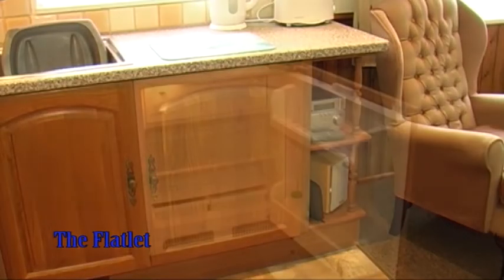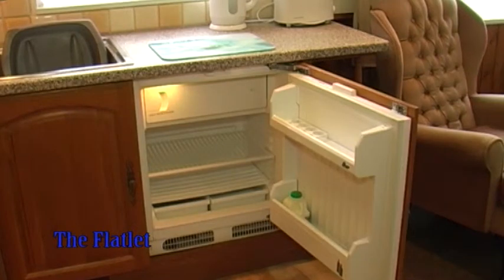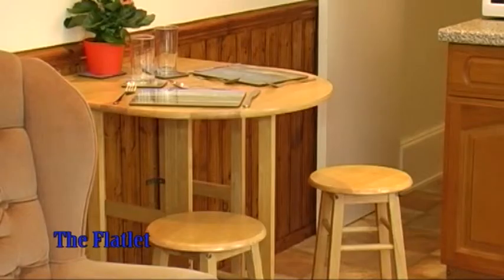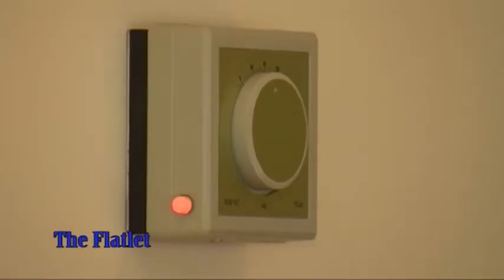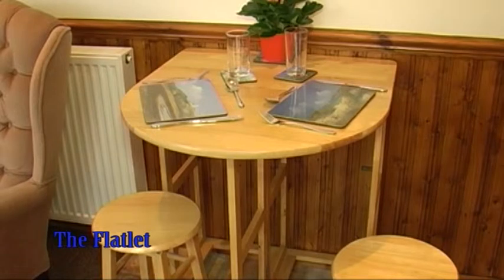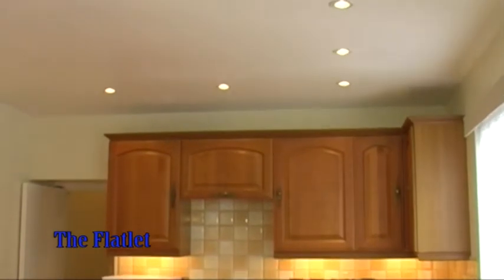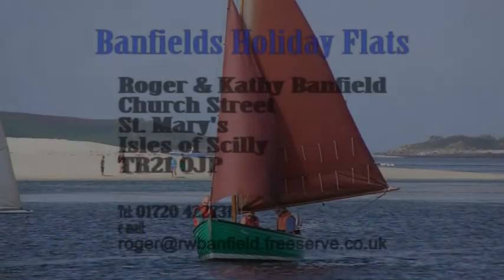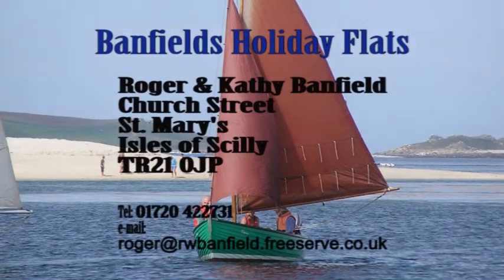The Flatlet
The Flatlet is situated on the ground floor and has a small patio garden.  The entrance lobby leads to the shower & utility rooms, and through to the light and airy main room, which incorporates the kitchen, living & sleeping area.